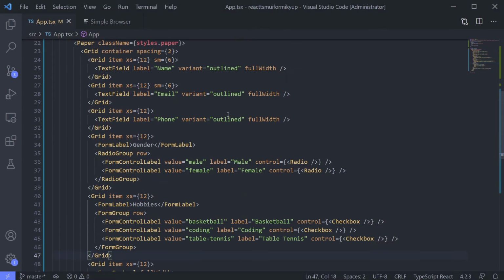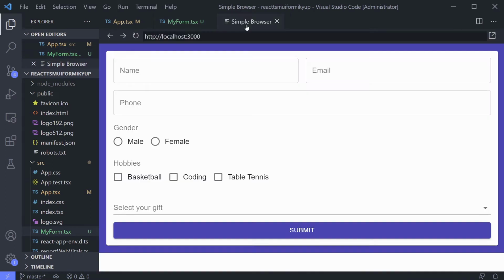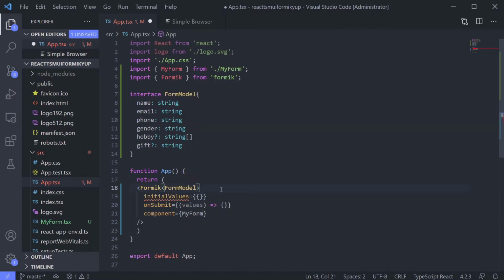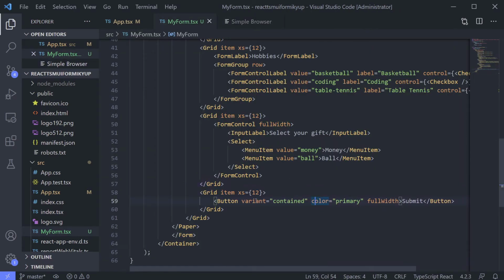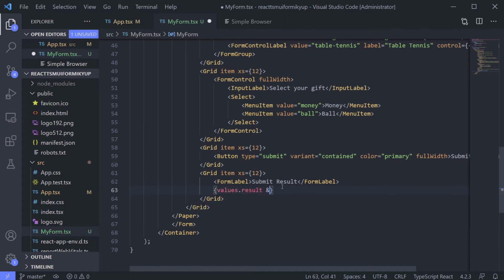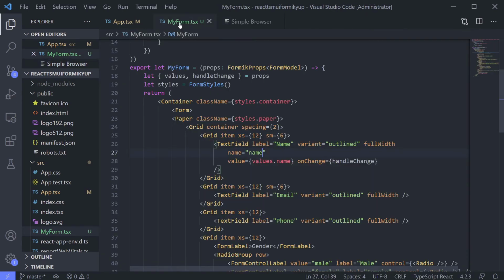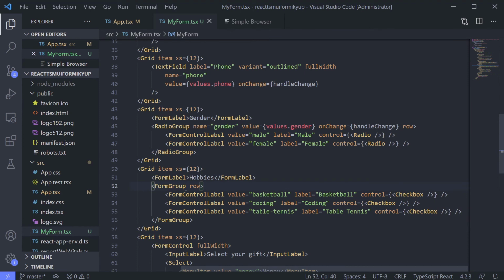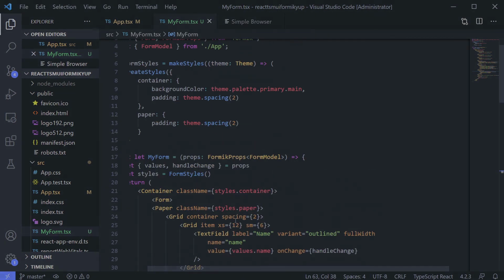Simple Form Handling with Formik [Easy Stylish Form Using Material UI + React TS + Formik + Yup 2/4]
This is part 2 of Easy Stylish Form Using Material UI + React TS + Formik + Yup Series: [link]